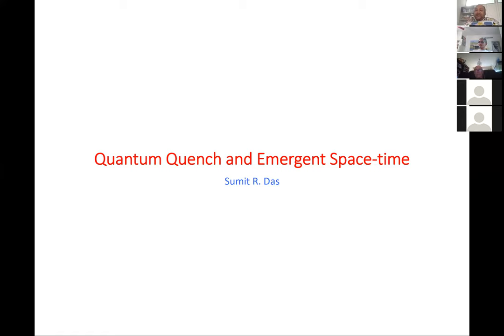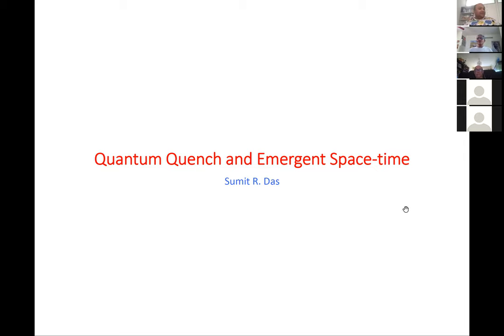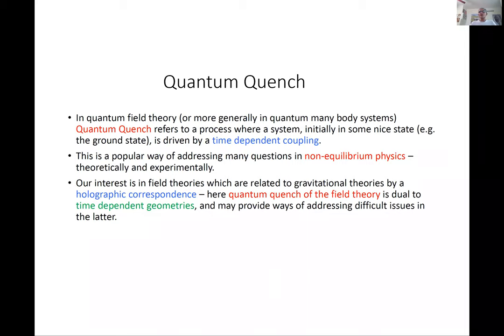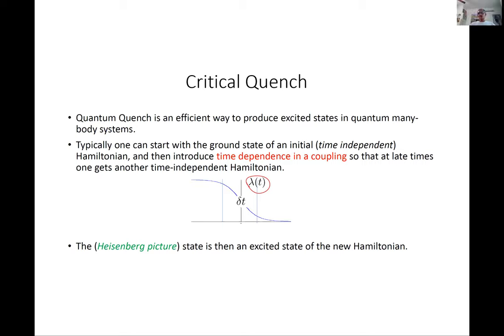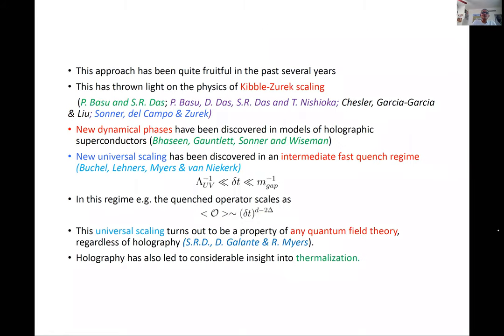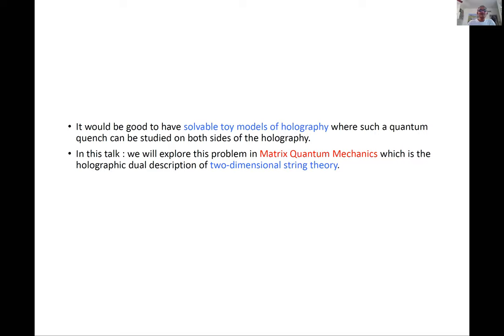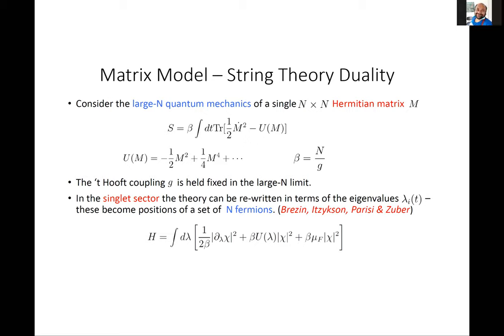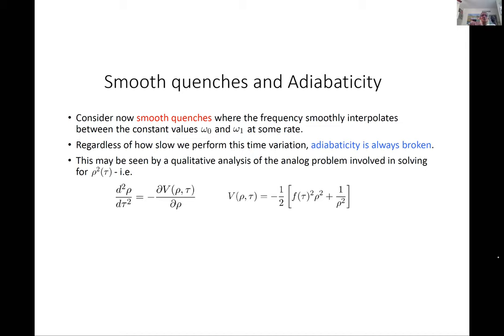Talk by Professor Sumit R. Das, Kentucky University, USA at QASTM seminar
Title: QUANTUM QUENCH AND EMERGENT SPACE-TIMES

Abstract:
We will discuss some aspects of scaling in quantum quench and its
realization in holography. We then consider quantum quench in the
singlet sector of the c=1 Matrix Model and map out the emergent dual
space-time. As expected the late time s[ace-time does not contain
black holes. Rather, they generically have space-like regions of large
coupling analogous to cosmological singularities.

Speaker: Sumit R. Das(Kentucky U.)

Date and Time: 11 June 2020, 03:30 PM - 05:30 PM CEST

14th seminar in the Quantum Aspects of Space-Time and Matter (QASTM)
Seminar series

Field Theory, String Theory, AdS/CFT, De Sitter space